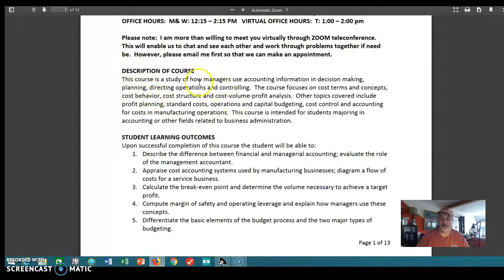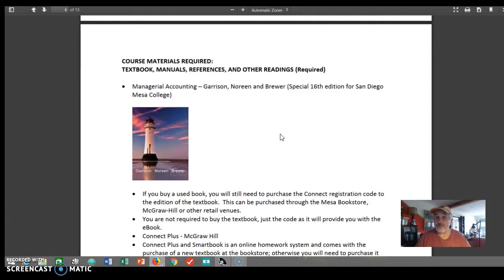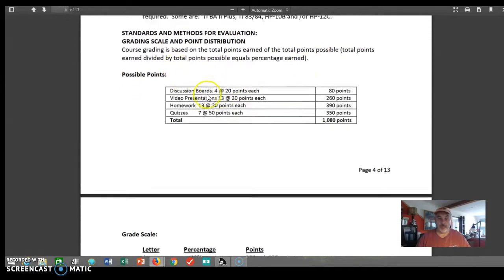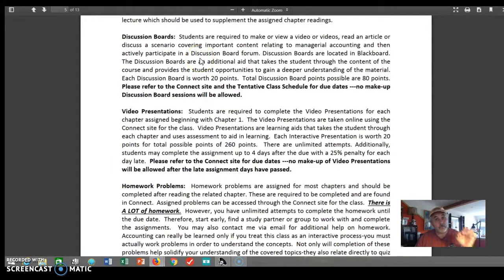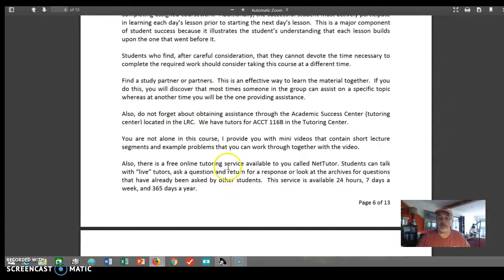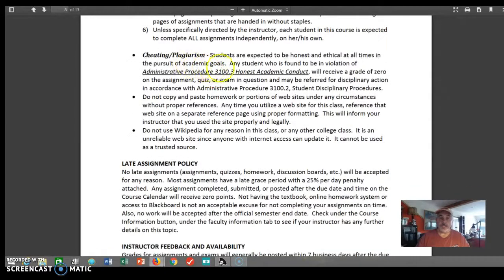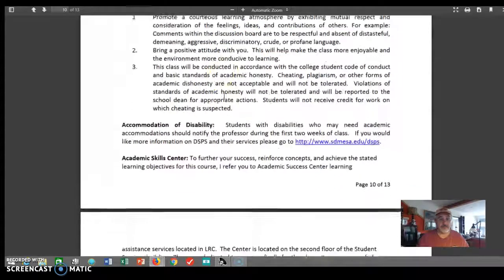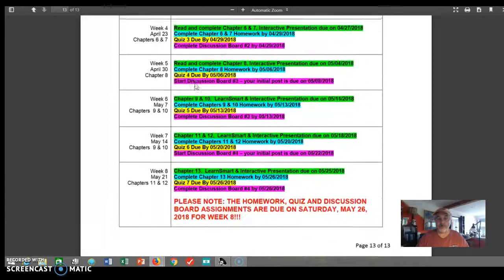Syllabus for ACCT 116B - CRN: 01742 SP 2018